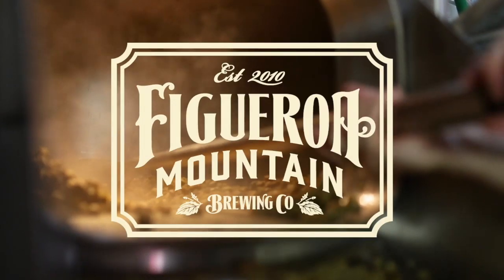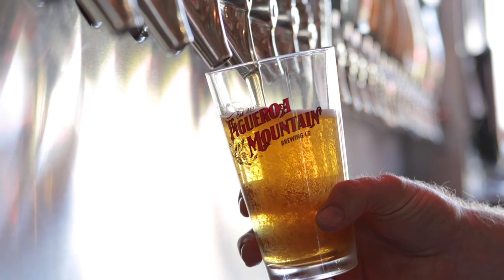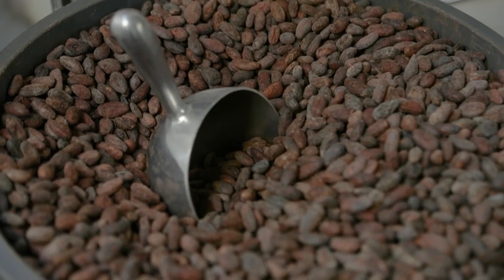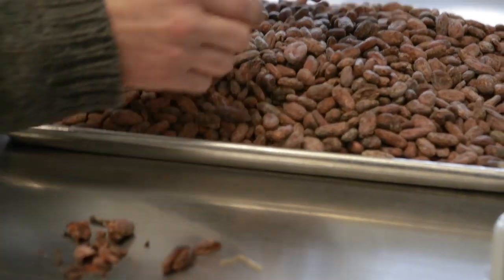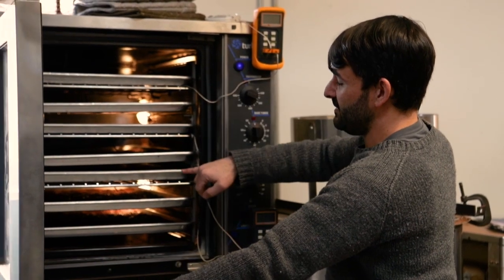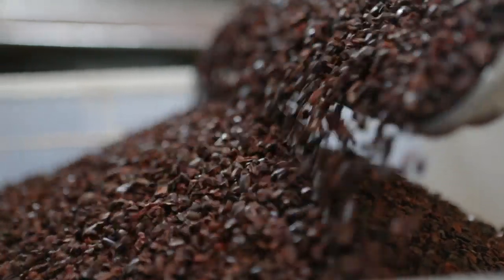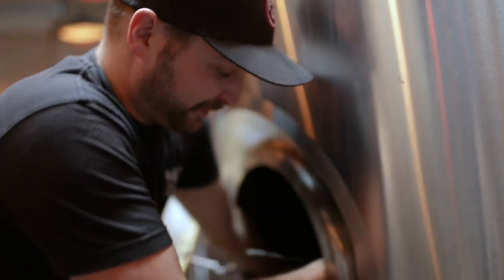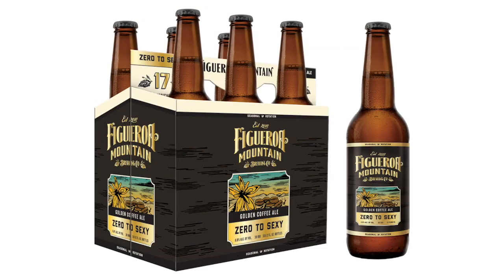Figueroa Mountain Golden Mocha Ale